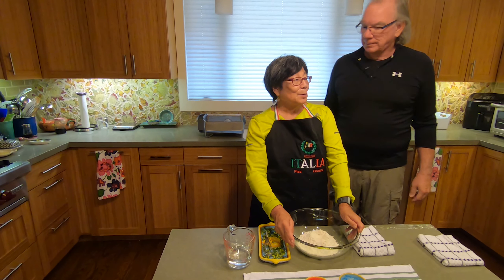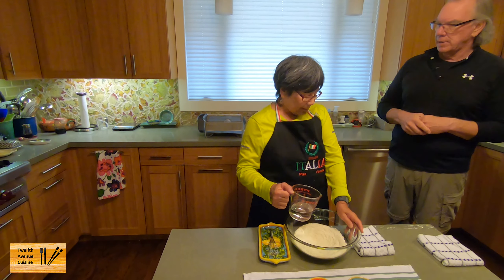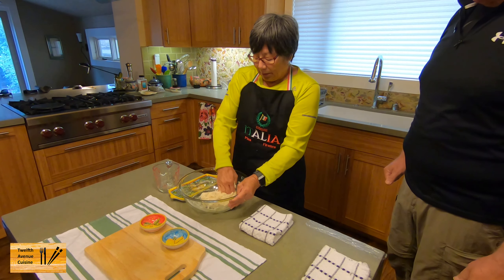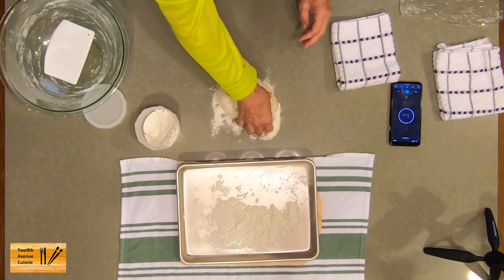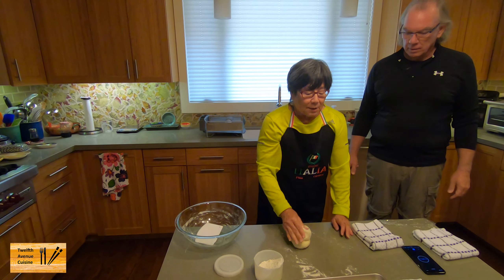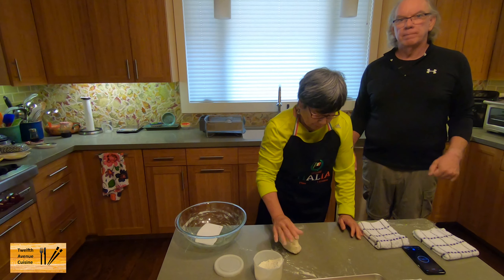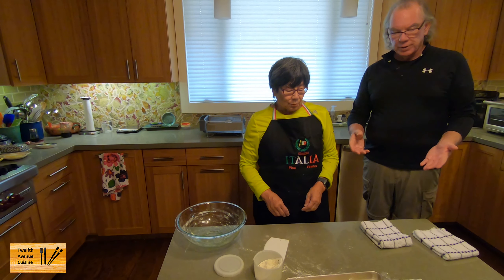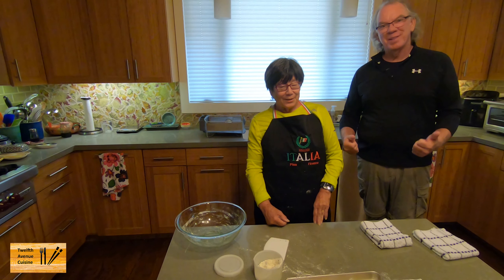Easy Homemade Pizza Dough Recipe from the Guys at Roberta's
This simple recipe is Easy at Home Pizza dough from the Guys at Roberta’s Pizzeria in Brooklyn, New York.  Anthony Falco and Angelo Womack shared this recipe with students taking a pizza-making class.  This recipe has only 4 ingredients, 3 minutes of mixing, and 3 minutes of kneading by hand.  This is the easiest recipe I have used and tastes delicious.  The dough can be used the same day or can be proofed in the refrigerator and used for the next 5 days.  The hydration is 66%.

I used ⅓ teaspoon Instant Dry Yeast instead of 2 grams baker’s yeast.  Instant Dry Yeast can be added directly to other dry ingredients and does not require activation like active yeast.

This easy recipe for pizza dough can be made easily by hand or you can use a mixer, if desired.

 Add ingredients to a bowl and mix.

   283 grams 00 or bread flour.

   4 grams salt

   ⅓ teaspoon Instant Dry yeast (also known as Rapid Rise Yeast by Fleischman’s)

Add 187 grams of water.

Mix by hand or use a spatula to combine ingredients and let the dough rest for 15 minutes.  Cover bowl with plastic wrap.

Knead by hand or use mixer set on low for 3 minutes

Divide the dough in half for two 12-inch pizzas, make dough balls, cover, and allow to rest for 3 to 4 hours at room temperature.

After resting, you can cook your pizzas or refrigerate and use the dough over the next 5 days.

Here is the link to the recipe.